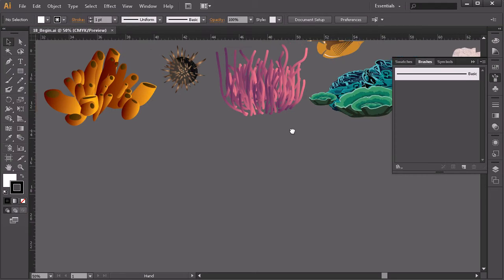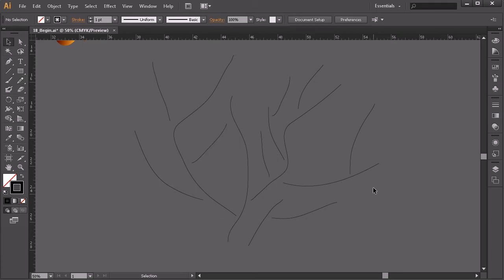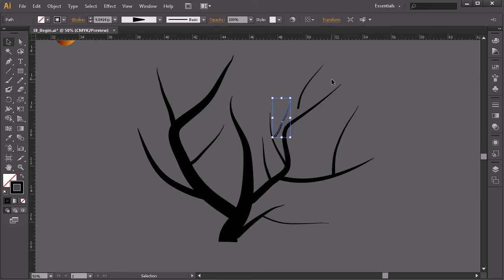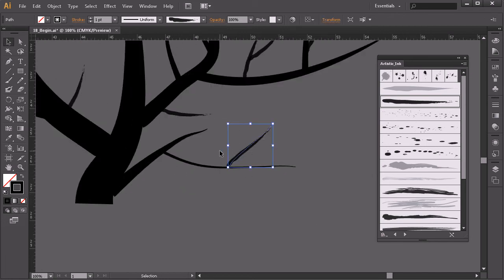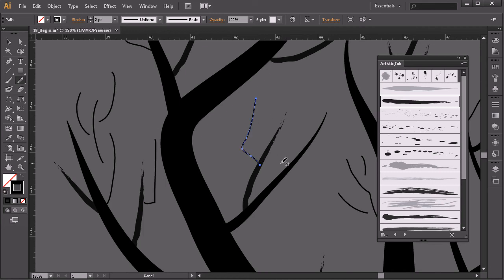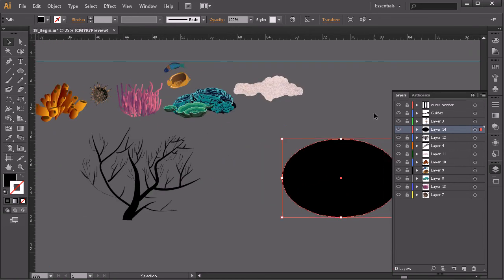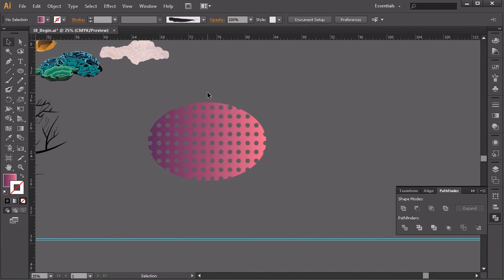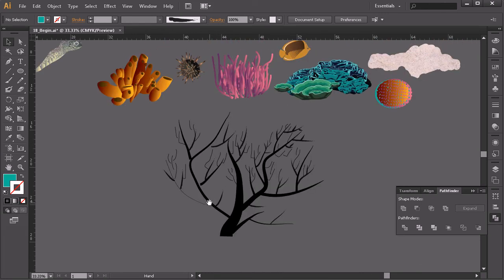18 Painting and drawing branching coral with the Paintbrush and Pencil tools